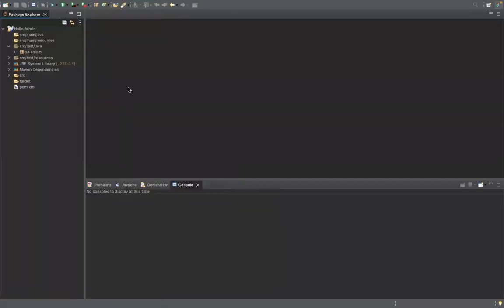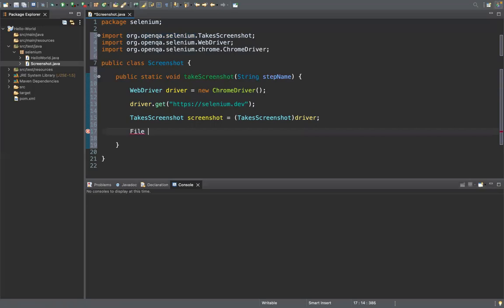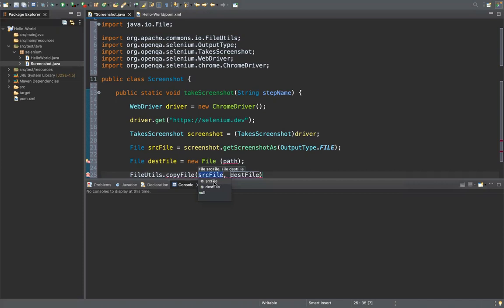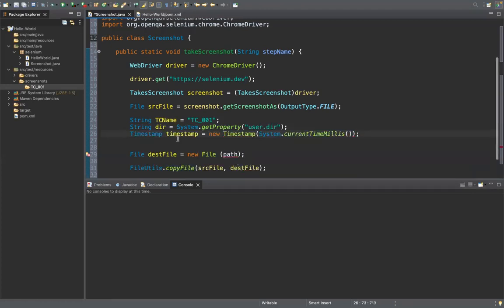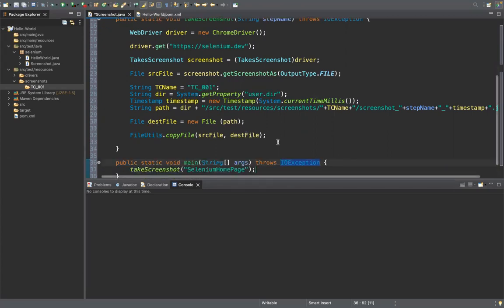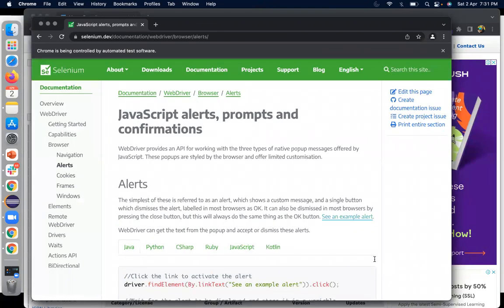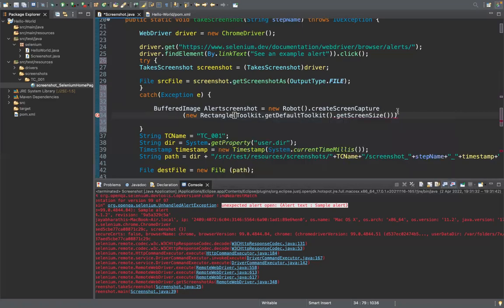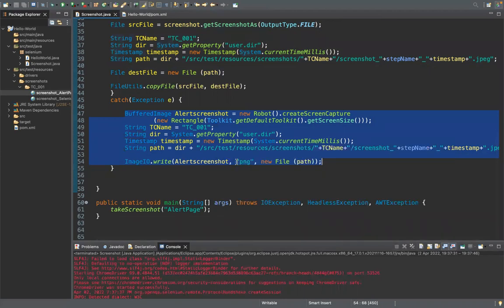Taking screenshots using Selenium WebDriver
This video covers the below Agenda
1. Why screenshots are important for testing?
2. How to take screenshot using selenium web driver
3. Best practice in naming the screenshot
4. How to take a screenshot when an alert is present (using Java)